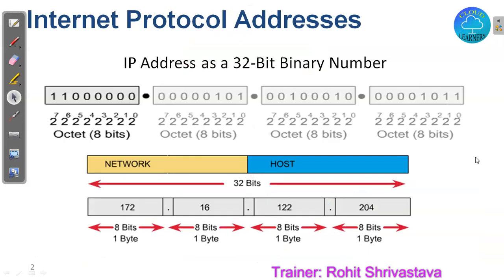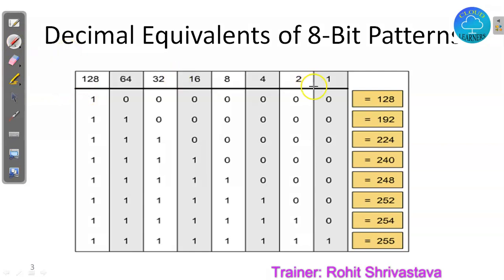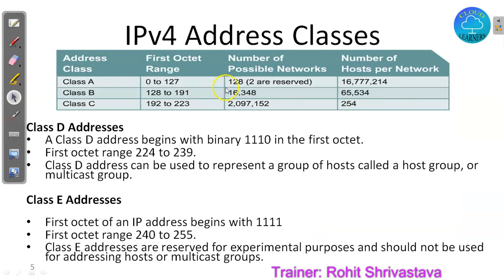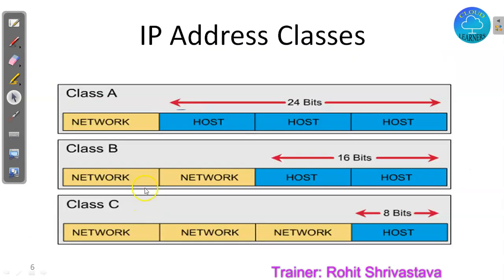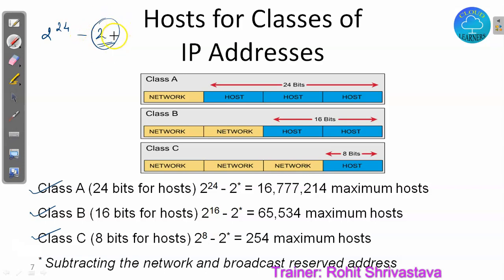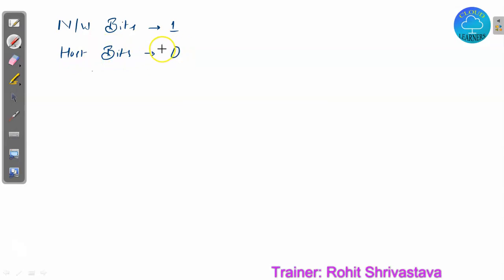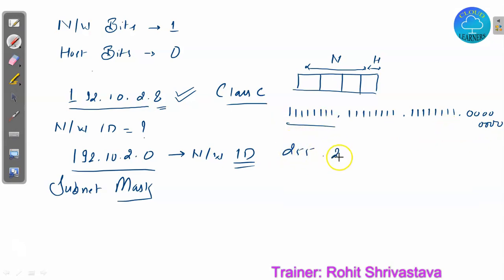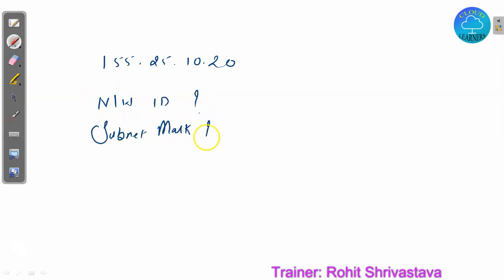AWS Networking Fundamentals: Basics of IP Addresses in English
In this tutorial we are going to discuss about the basics of IP Addresses which we require to know before VPC